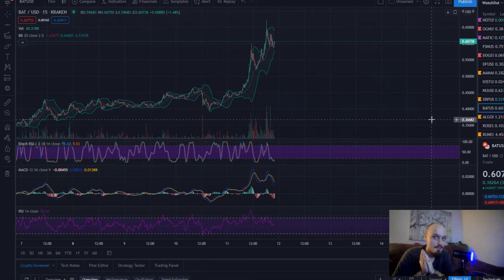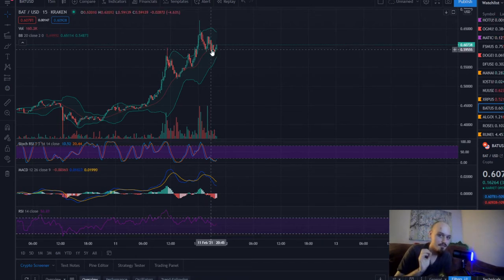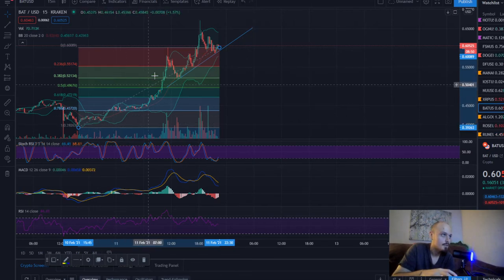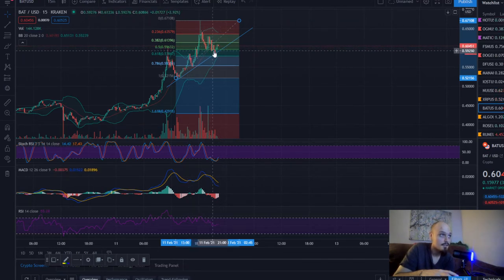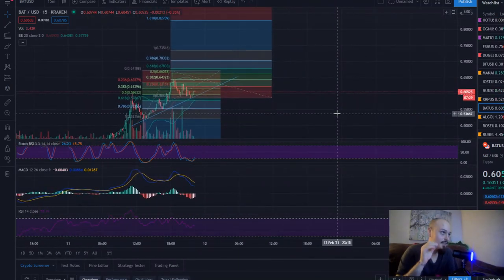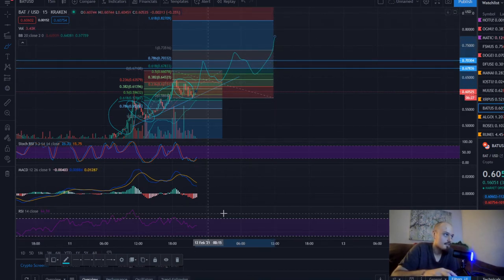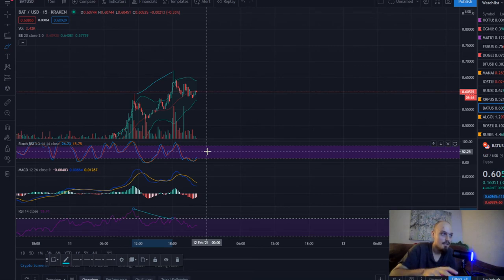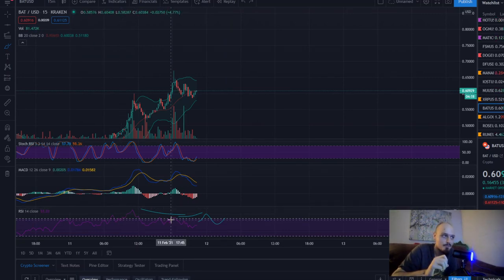Basic Attention Token (BAT) To The Moon?!? Technical Analysis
Can BAT remain in an uptrend? Let's take a look! Basic attention token has certainly been showing some strong momentum lately!